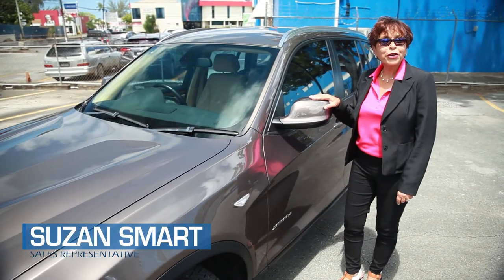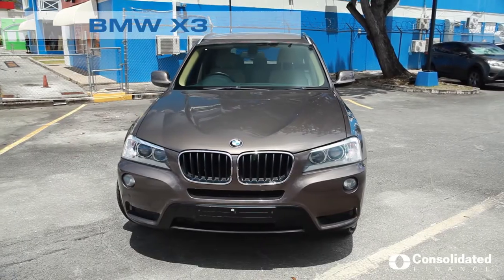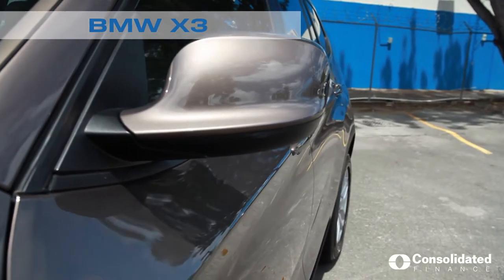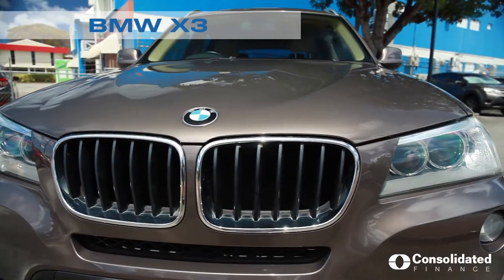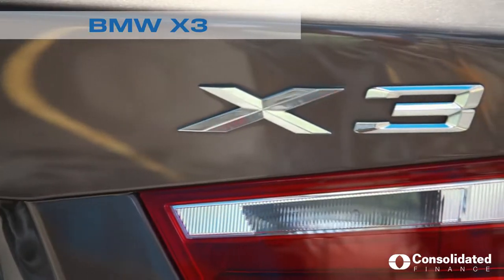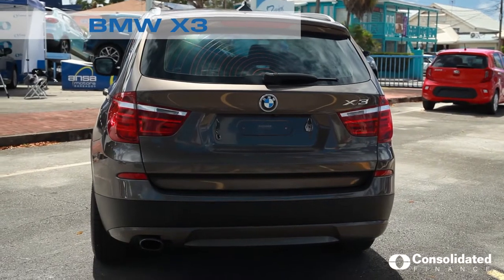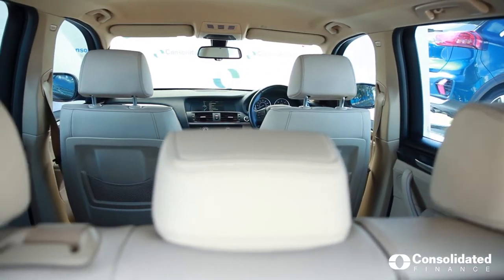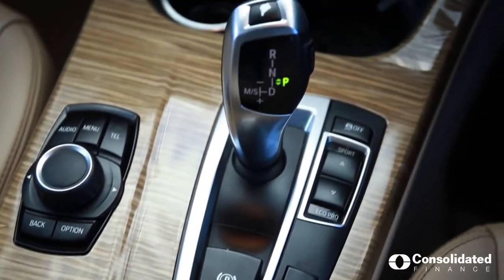BMW X3 2015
Value: $121,400
Sale Price:$69,000
Monthly payment: $1469
Years to repay: 5